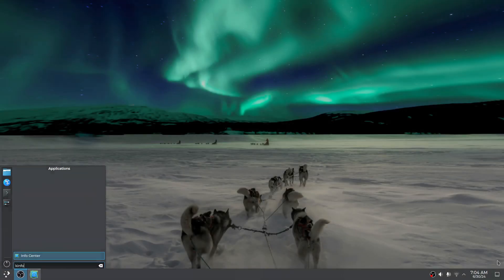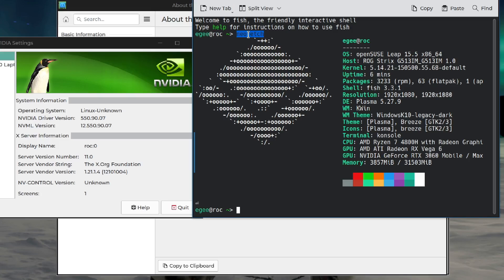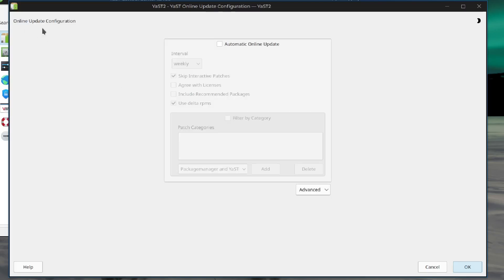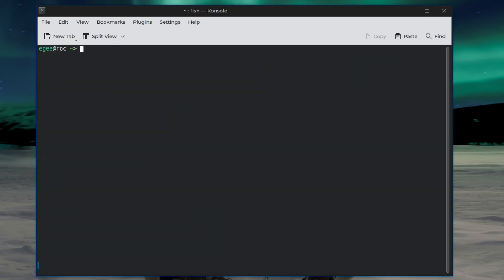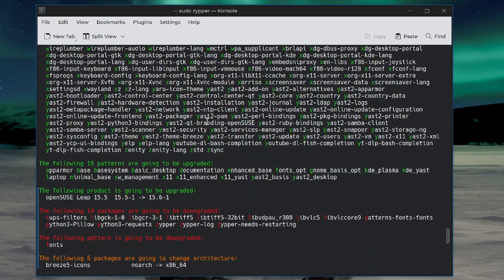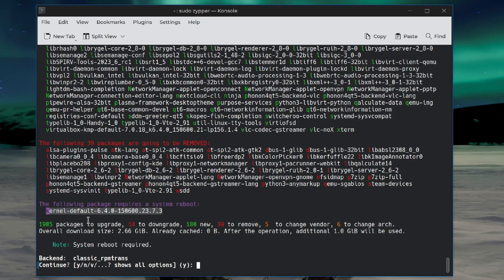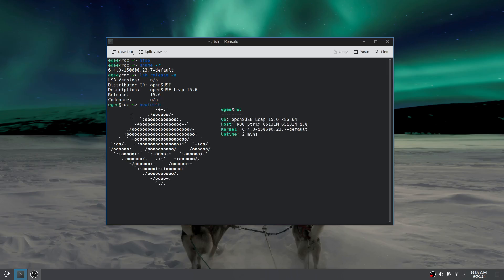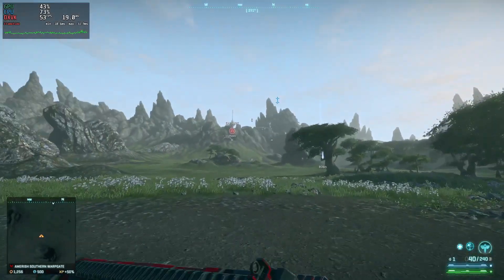Finding Out How To Upgrade openSUSE Leap 15.5 to 15.6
Let's see what it takes to upgrade openSUSE Leap 15.5 to 15.6. I'm running Nvidia graphics too, so let's see if this thing holds together!

I wrote a piece about the driver issues I had after upgrading